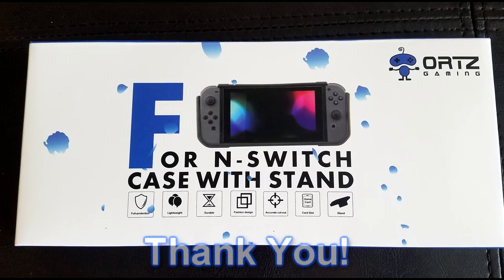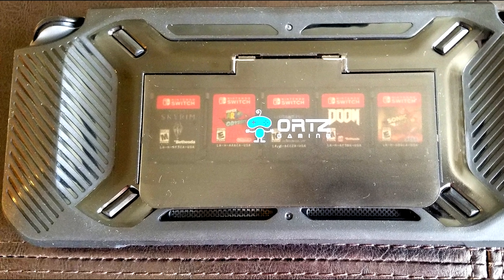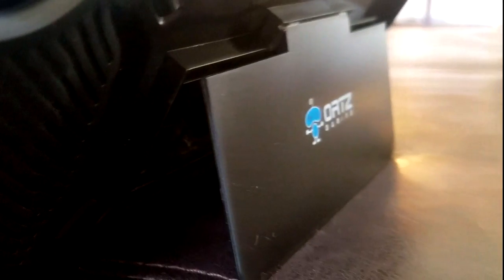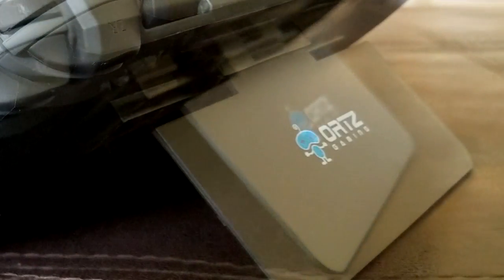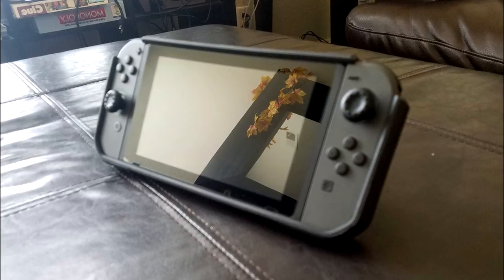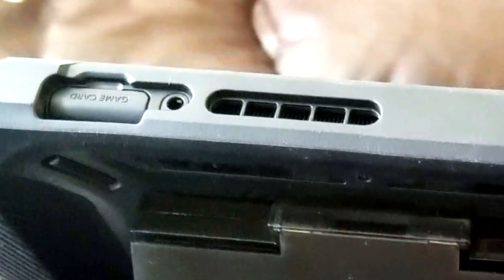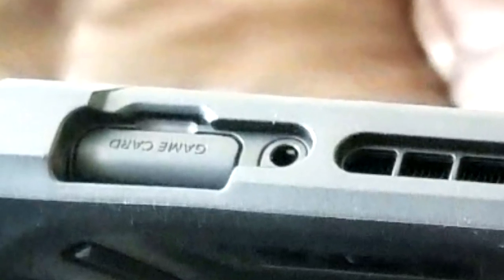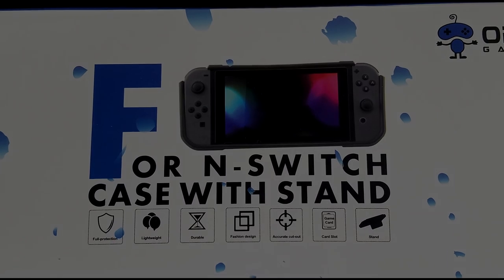The Most Versatile Case For Your Nintendo Switch? - Ortz Gaming Slim Case - Review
The video includes all of the pros and cons of this product so you can determine if you'd like to pick it up yourself - Don't forget to let me know what you think about it if you do decide to get one yourself.

You can also check out this product on amazon.

Full Case description: HANDS-FREE, ERGONOMIC PLAY STAND FOR YOUR SWITCH – Are You Looking For A Convenient Stand That Makes It Easier For You To Place Your Switch Console While Playing Games? The New Ortz Stand Is Designed For Your Convenience. This Particular Accessory Features A Hands-free, Ergonomic Design That Will Make Each Gaming Session Comfortable And Less Tiring. This Is A Must-have For Intense Switch Gamers.
COMPATIBLE WITH YOUR SWITCH CONSOLE – Are You Looking To Protect Your Console With A Reliable Stand That’s Built Just For It? The Ortz Playstand Is Designed For Maximum Compatibility With Your Switch Console. This Stand Has A Snug Fit And Will Give The Support Your Console Needs To Serve You In The Long Run. Make Each Gaming Session As Comfortable As Possible With Our New Holder Play Stand For Switch 2017.
STURDY AND DURABLE ACCESSORY TO PROTECT YOUR CONSOLE – Are You Worried About Your Console Getting Drop-related Damage And Are Looking For A Way To Adequately Protect It? Your Console Could This Stand Is Designed To Last Long And Give Maximum Value For Your Money. It Is Designed To Withstand Slips, Falls, And Other Forms Of Rough Handling. Protect Your Console And Keep Your Peace Of Mind.
ANTI-SCRATCH, ANTI-SLIPPERY, HIGH QUALITY STAND FOR YOUR CONSOLE – How About Ditching Your Cheap Imitation Stand And Upgrading To A Tough, Modern Holder For Your Console? This Switch Stand Is Built To Provide Anti-scratch And Anti-slipping Protection For Your Console 24/7. You Can Now Count On Our Top Quality Design To Keep Your Console Safe At All Times And Enjoy Your Gaming Worry-free.
GET OUR ELEGANT, SUITABLE ANGLE SWITCH CONSOLE STAND, OR YOUR MONEY BACK – You Get A Top-quality, Reliable And More-so Convenient Holder Stand For Your Switch Console. If For Some Reason You’re Not Happy With This Product, We’ll Make It Right And Process A Refund For You. At Ortz, We Believe That We Are A Better Brand When All Our Customers Are Satisfied. Order Risk Free Today With Our Premium Money Back Guarantee.

Hope you all like it none the less.

Let me know if I should do more, thanks!